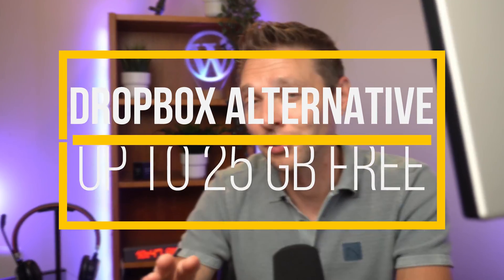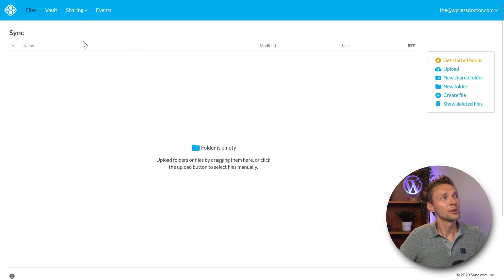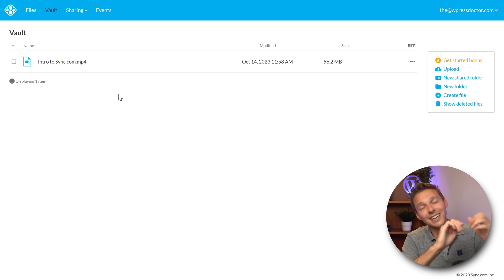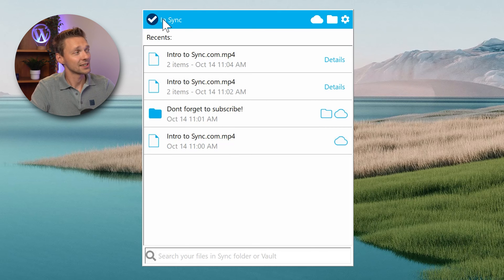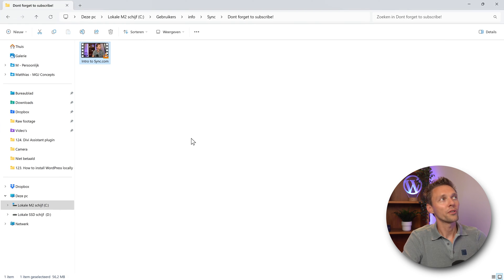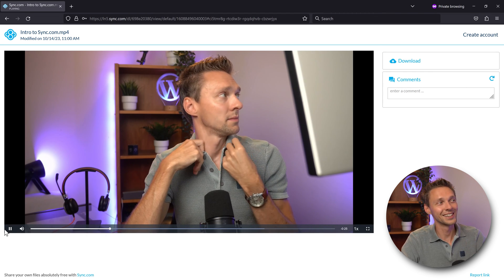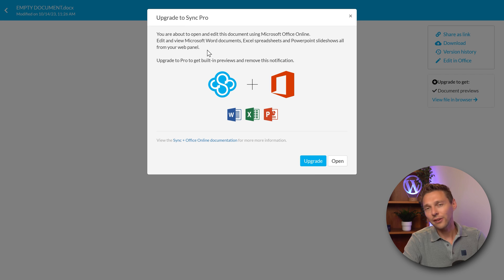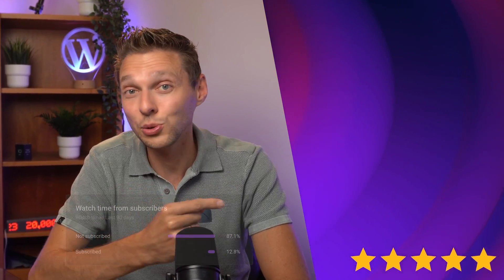Dropbox Alternative ⚡ 25GB FREE & Storage in Canada!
The best Dropbox Alternative is safer, better and stores your files in Canada and NOT in the USA. Checkout this video as I walk you through the setup! 👇🏻👇🏻👇🏻 Start here 👇🏻👇🏻👇🏻

⏱️Timestamps⏱️
0:00 Intro
0:16 Sign up for free
1:50 Webpanel
3:30 The Vault
4:38 Install Windows app
7:44 Password protected link
11:33 FAQ
12:25 Version history

🧾 Transscript 🧾
In this video I'm going to show you a Dropbox
alternative which starts with 5GB for free, and when you refer a friend you get 1 GB free per friend up to 20 GB extra! We're going to dive in right now.

As this business works a lot with referrals, I really appreciate it if you use my link. and press enter, or just click over here this link it will take you to the comments and the link and everything. All right. and then when we at Sync.com which gives you 5GB free when you first sign up. Now before we sign up, I'm going to tell you something more about this company, because what the difference is between Dropbox for example, there's zero knowledge end-to-end encryption. Plus all your files are not stored in the USA, but they are stored in Canada. And that makes a really big difference for security, and also not selling all your information to third parties, because of some kind of laws inside of these countries. Also the pricing of this company is way better than Dropbox, you can get for individuals for example $8 a month for 2 terabytes, $20 a month for 6 terabytes and you also have teams which is very useful. Today I'm going to show you this later on, sharing links is way more easier and has a lot more features than Dropbox itself. So let's sign up over here. And here we are welcome to Sync! Now the next step is we can go to 'Download it for Windows' so you click on this button, then start downloading the sync installer to your PC. We're going to install this in just a second, we first going to go to the web panel over there, click on it. We're going to sign in. The first thing I notice in here is that's it way cleaner than the Dropbox interface or Google Drive or whatever. The only thing things you can see is a empty folder and in here you have all these things. Now how do you upload files? Well you can just press on this upload button, or you can just drag and drop them to your web interface. I'm just going to drop it over there, and now it starts uploading my intro to sync.com.mp4 file I've just recorded with this camera. Now you might say "This uploading doesn't go really fast" true it's not because of sync.com it's because I'm in Portugal, and in this house we don't have a fast fiber connection. Then you can upload even more and of course you can also do this using the app. I'm going to show you this in just a second. Now then you can press close, now we have our file inside of our sync.com cloud service. On the right side we we can upload it, we can also create a new shared folder, create a new normal folder, create a file and you can also show your deleted files. Now let's create a new folder over there. We call it... and press on 'Add' right there. Now if I just want to move a file into this folder, I can just drag and drop it in the windows app of course. In the web interface you can't drag and drop, but what you can do is click on here, go to 'Move' then we're going to move it into the sync folder, and there we have a folder. We're going to move it now we move the file into this folder over there. What you also see when you click on move: the Vault. If I move it inside of my Vault I can also create new folders in there, let's move it to my Vault. Now what is the Vault? The Vault is a very unique special place Cloud only backup file.